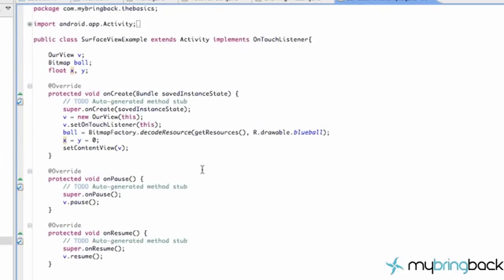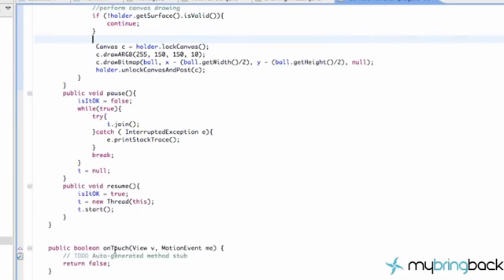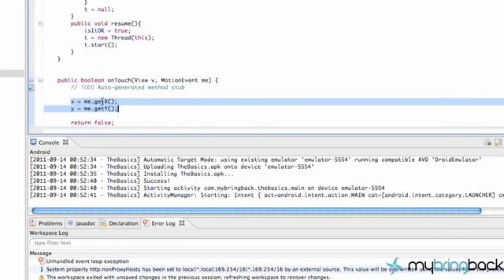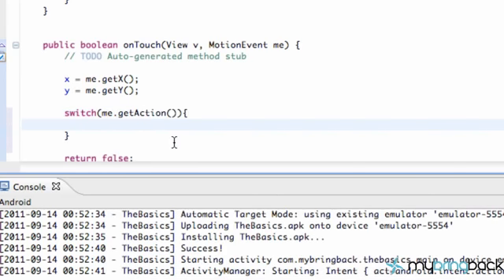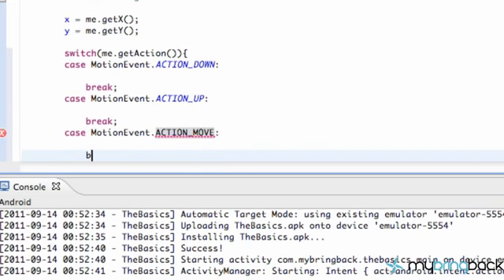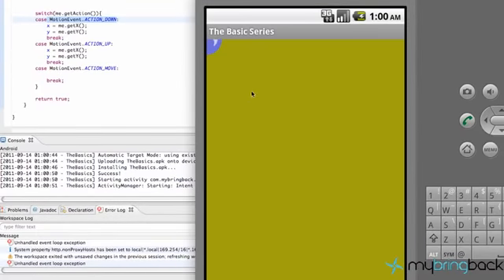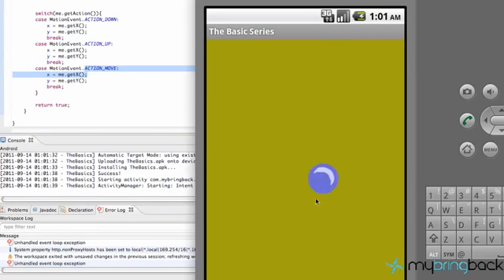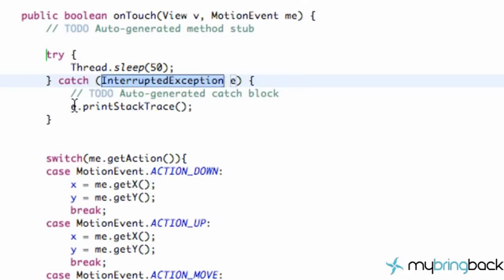synapseindia android app Tutorial 1 32 Android s OnTouchListener and MotionEvent